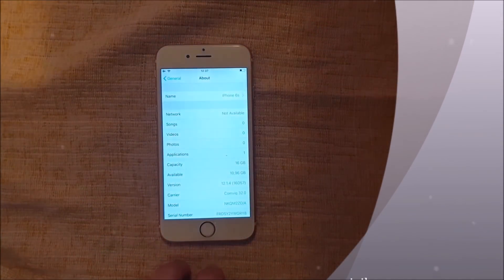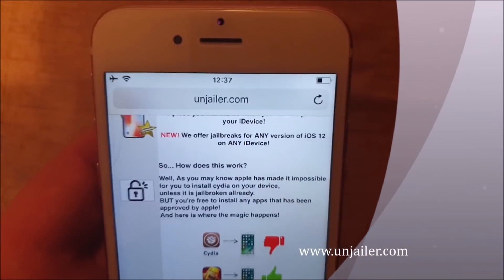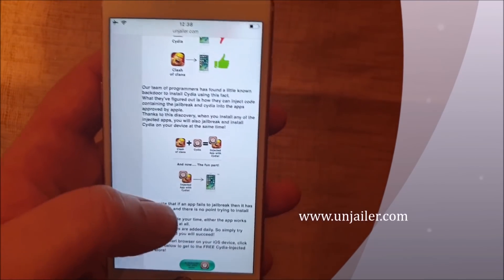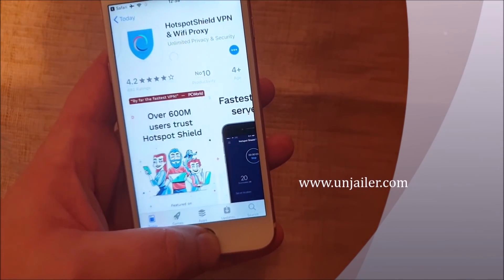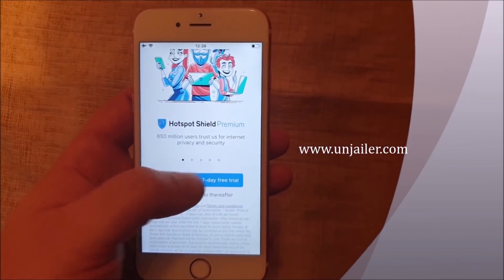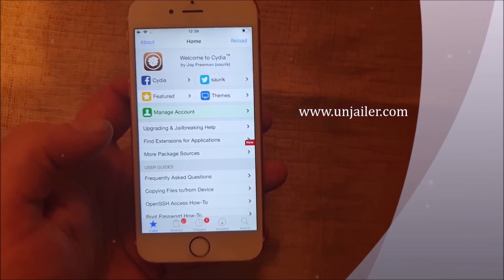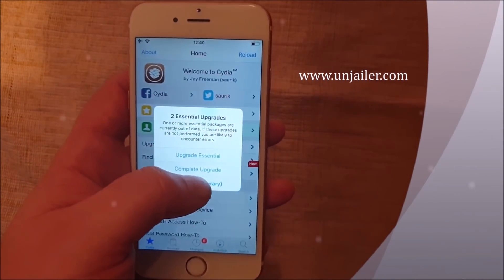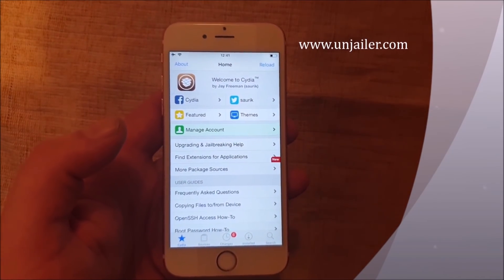A NEW ios 12.2 jailbreak released! learn how to jailbreak your iphone and get cydia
You Can Now Jailbreak iOS 12.2 FULLY Untethered!
That's right, the ios 12.2 jailbreaking tool gives a full untethered ios 12.2 jailbreak for all iphone ipods and ipads running ios 12!

No more semi, no more semi-tethered! Just a full untethered jailbreak for ios 12.2 using this untethered jailbreaking tool for ios 12.2 and below!

ios 12 finally fully jailbroken, even on ios 12.2, on all apple idevices!

get your favorite cydia tweaks on ios 12.2 today with this free jailbreaking tool!

iphone xr / xs / x and below supported. all ios 12 devices supported. apple ipad supported. anything with ios 12.x.x supported! :)

Cydia running on an iPhone XR / iphone XS / iphone X ipad pro
iOS jailbreaking is privilege escalation for the purpose of removing software restrictions imposed by Apple on iOS, tvOS and watchOS. It typically does this by using a series of kernel patches. Jailbreaking permits root access to iOS, allowing the downloading and installation of additional applications, extension, and themes that are unavailable through the official Apple App Store.

iOS jailbreaking dates back to the original iPhone in July 2007. Apple has responded with updates to iOS: patching exploits and upgrading hardware. Jailbreaking communities have not been legally threatened. The legal status of jailbreaking is unclear in most countries; while many prohibit tampering with digital locks, they tolerate jailbreaks that do not infringe on copyrights. In 2010, 2012, 2015, and 2018, the U.S. Copyright Office approved exemptions allowing smartphone users to jailbreak their devices. Due to the gradual increase in security in new iOS versions, hackers were unable to create a jailbreak for the latest release (until Ian Beer released async_wake), iOS 11, causing jailbreaking to temporarily lose prominence among users, with two of the three main Cydia repos, which ship default with Cydia, being archived and no longer accepting new packages or updates to existing ones. Multiple iOS 11 jailbreaks are currently in development or have been developed, while there are multiple jailbreak updates in development or developer-only jailbreaks being released for iOS 12. On December 25, 2018, Sileo, a Cydia alternative, was released to be used on jailbroken iOS firmwares of iOS 11 and above.